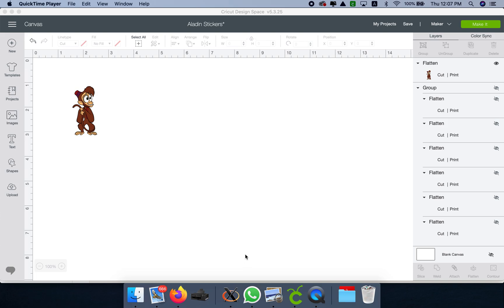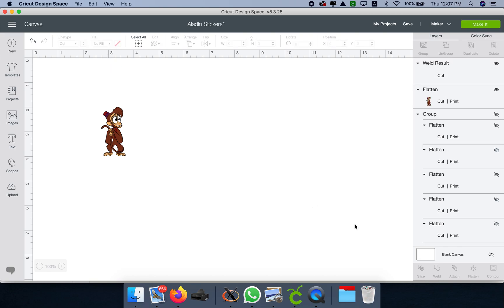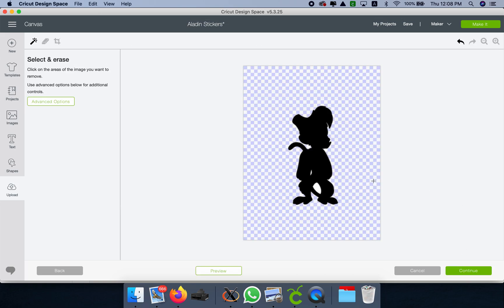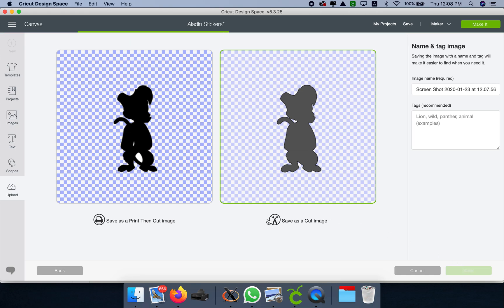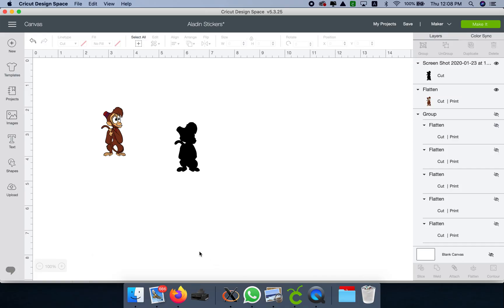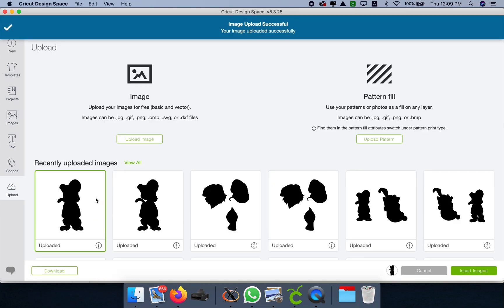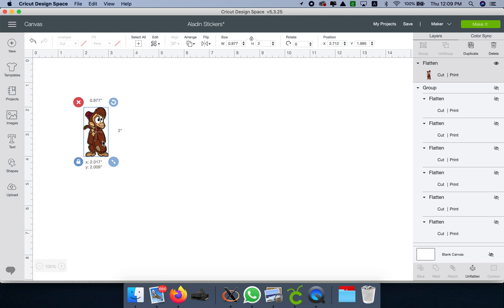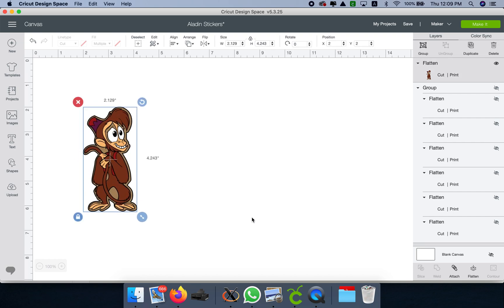How to Create a Sticker Shadow on Cricut Design Space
Design Space doesn't have an option to create shadows for now. But, there is an easy way to do this. Just follow these steps.

Select your Sticker
Duplicate your image and Weld
If your sticker image is flattened before you weld you need to unflatten it
And change the option Print to No Fill
The next step is to take a print screen of the welded image
Upload your image as a Cut Image
The new image will be thicker. Repeat the process take a print screen of this last uploaded shadow and upload it as a Cut Image. Every time you repeat it the image gets thicker.